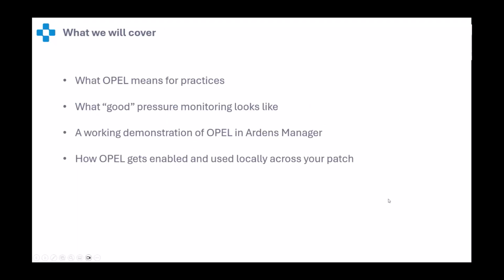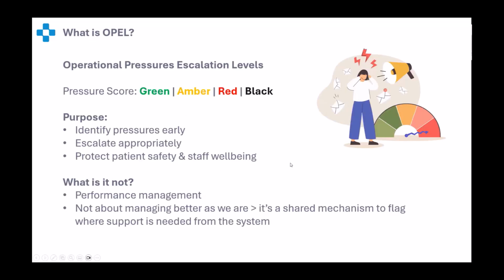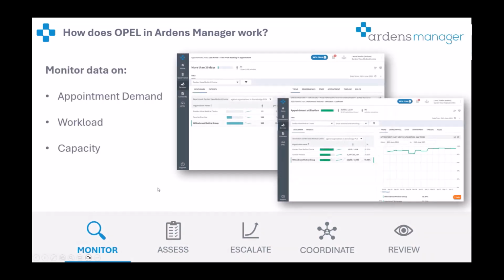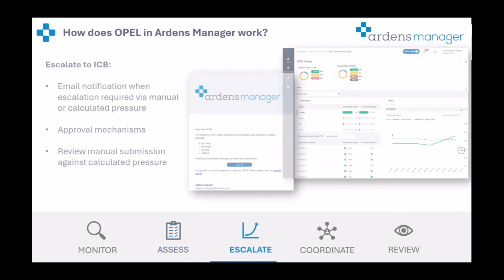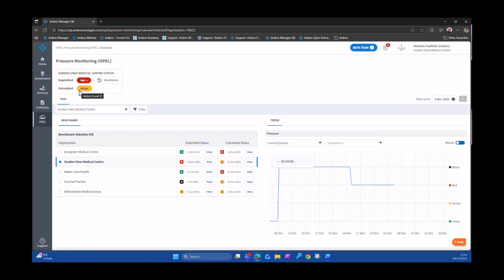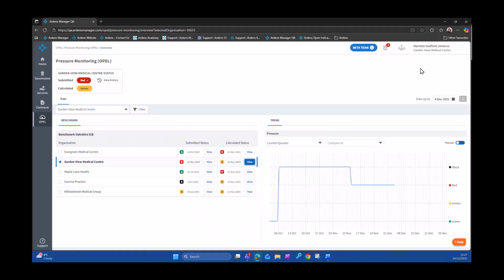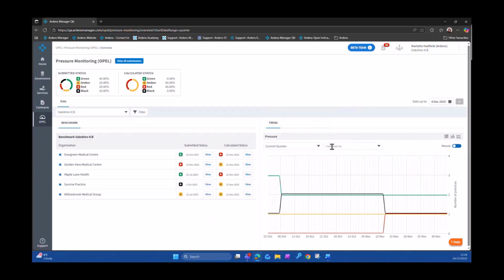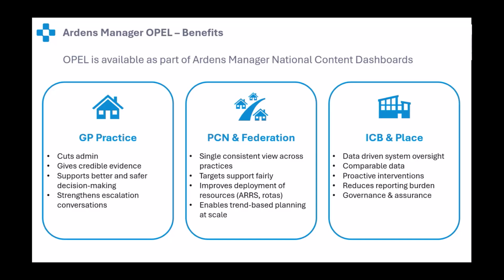Managing Operational Pressures in General Practice - Ardens Manager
This practical webinar explores the OPEL Framework and how Ardens Manager supports practices and ICBs in tracking and managing operational pressure.

This session demonstrates how to record, submit, and review OPEL statuses, understand calculated versus submitted data, and use the dashboard to monitor trends across your area. It also covers how tasks and notifications help ensure timely and accurate reporting.

Anyone involved in monitoring, understanding and managing operational pressure in primary care.